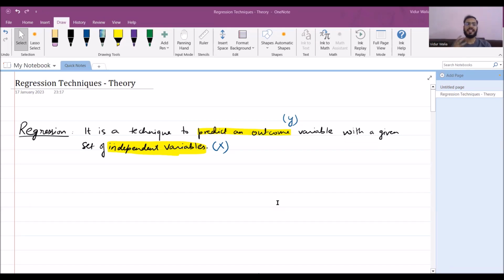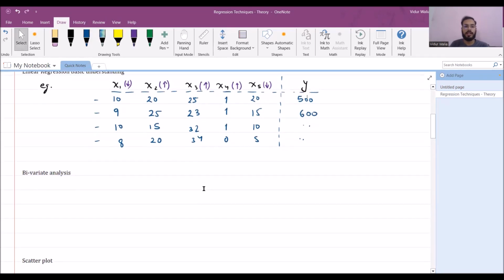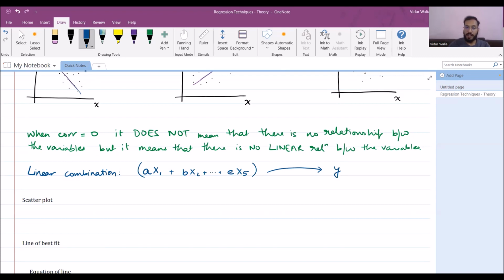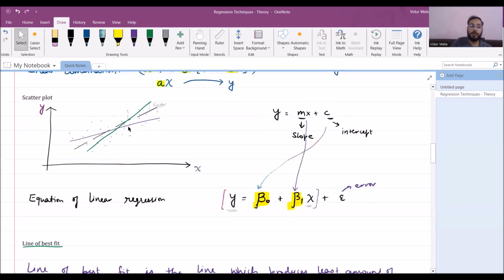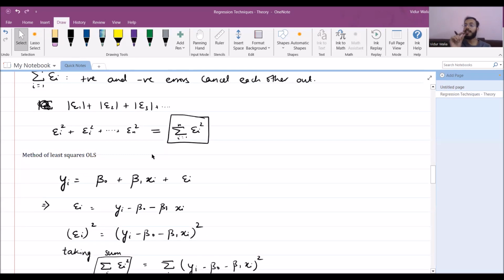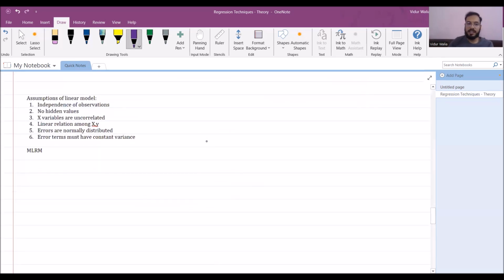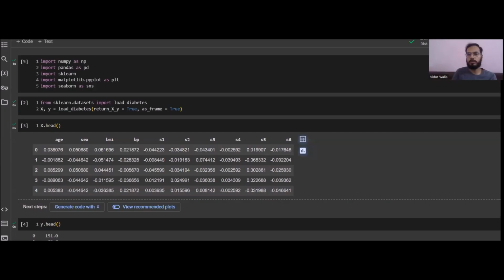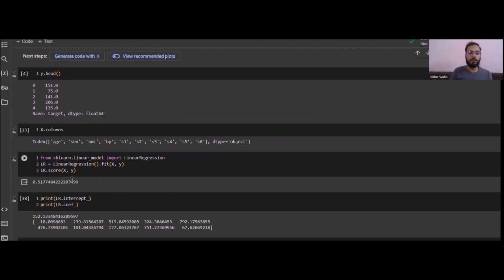Linear Regression - Theory, Assumptions, Derivation and Python code.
This video is all about Linear Regression for everyone. No prior knowledge needed and you will understand everything about linear regression and how to implement it in python using sklearn.